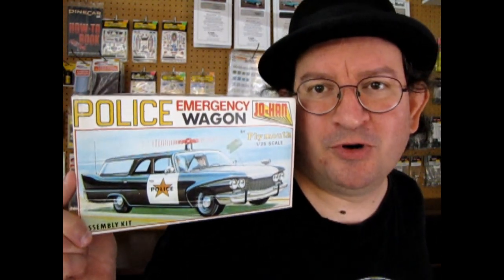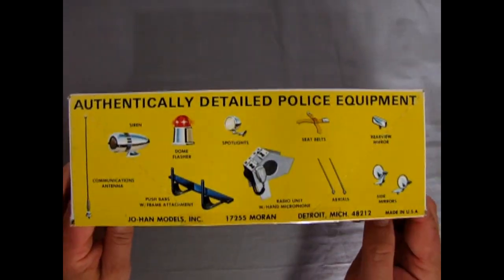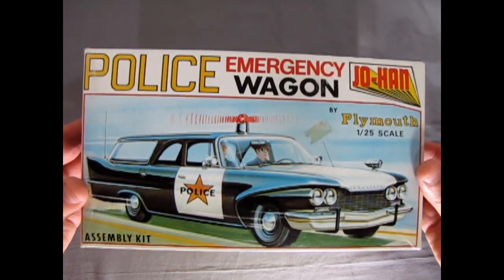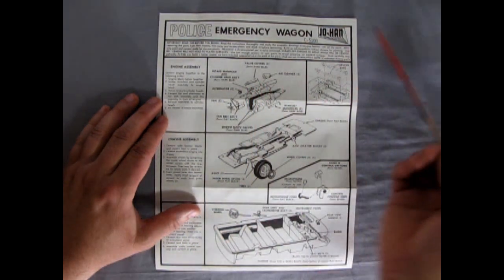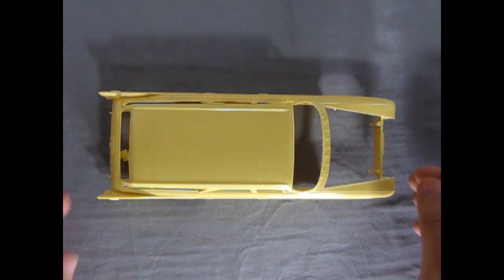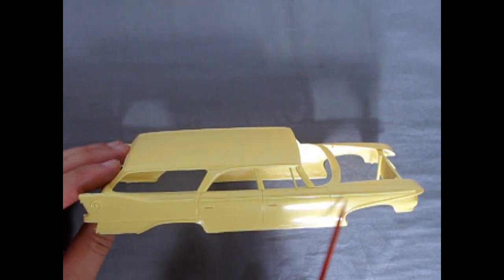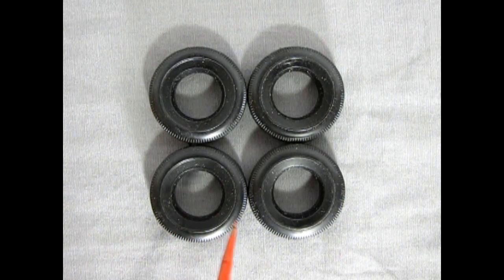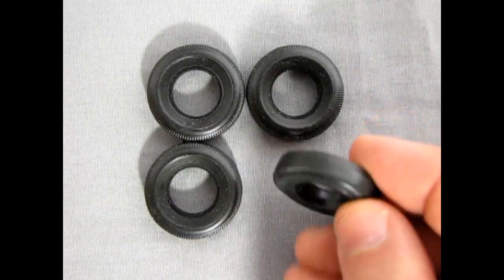What's In the Box? Johan 1960 Plymouth Police Emergency Wagon Model Car Review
Today on the Monster Hobbies Model Car Garage we will be looking at the 1960 Plymouth Police Emergency Wagon by Jo-Han.